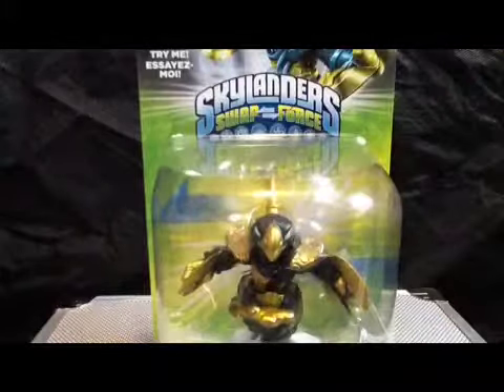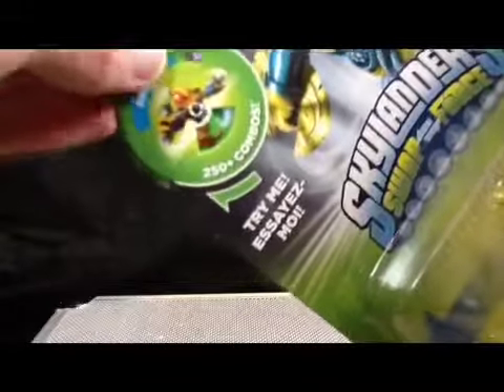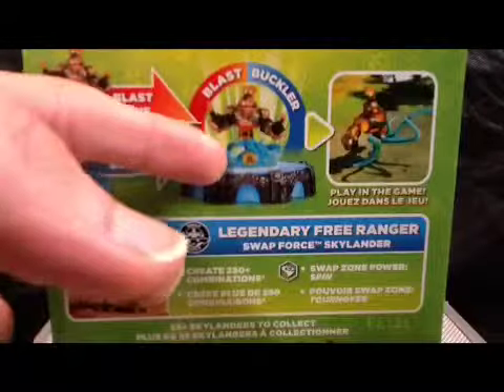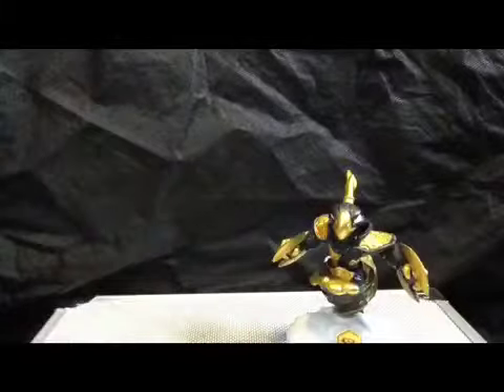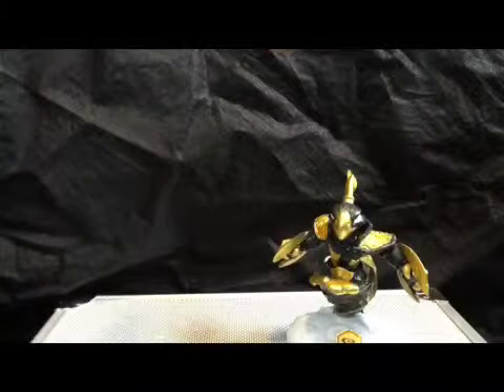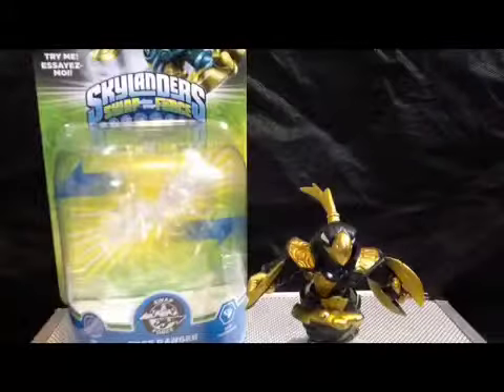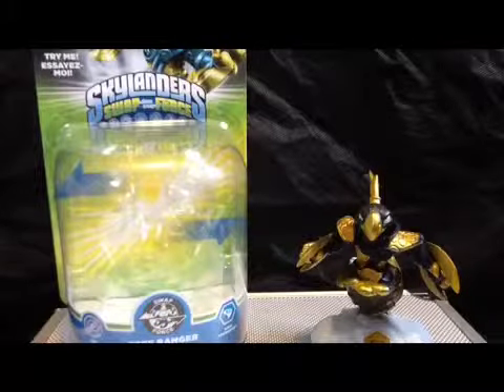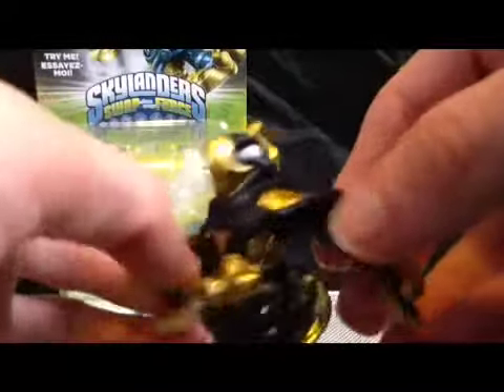Skylanders Swap Force Legendary Free Ranger Unboxing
An Unboxing of Legendary Free Ranger from Skylanders Swap Force.